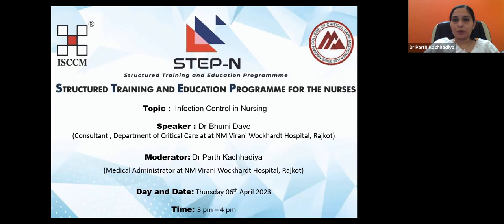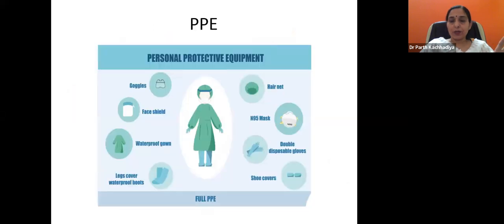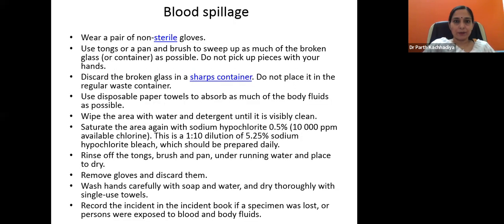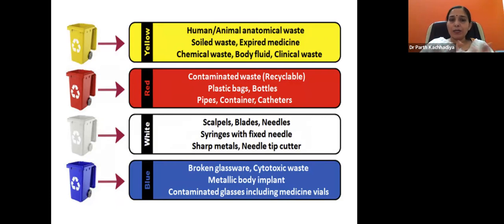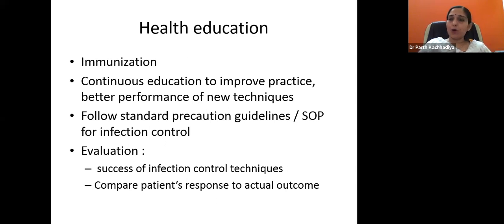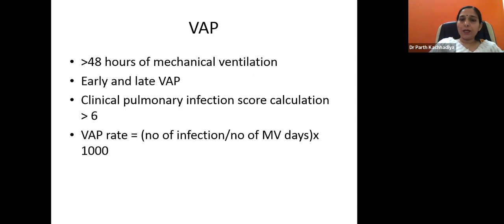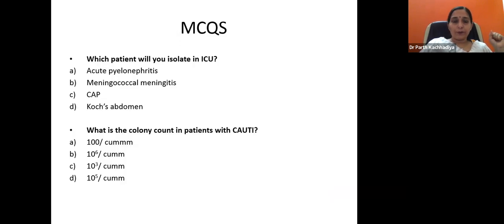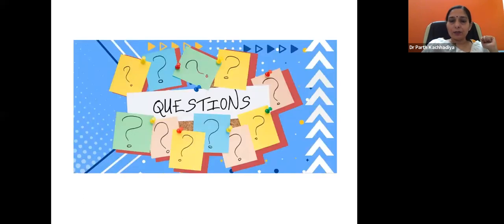STEP N SESSION : Infection Control in Nursing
Watch Step N Session on Infection Control in Nursing with Dr Bhumi Dave and Dr Parth Kachhadiya